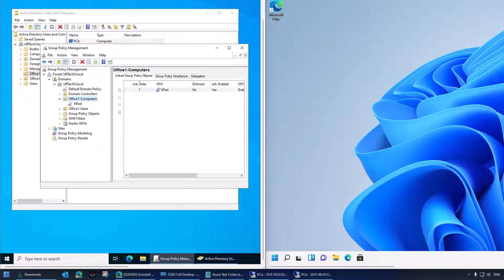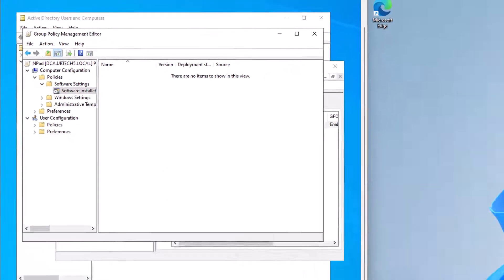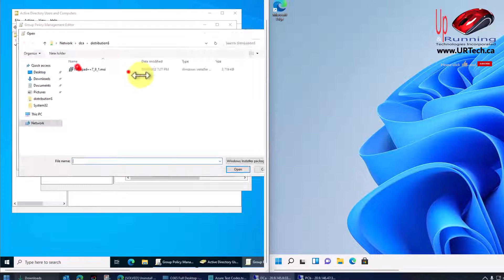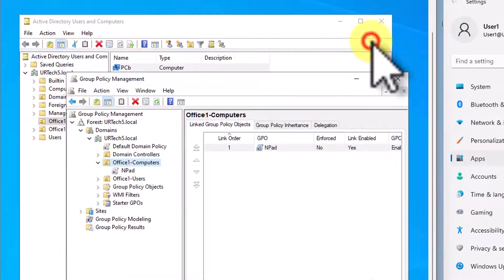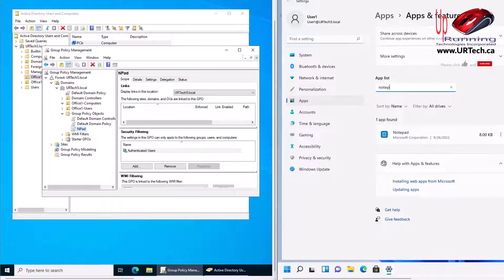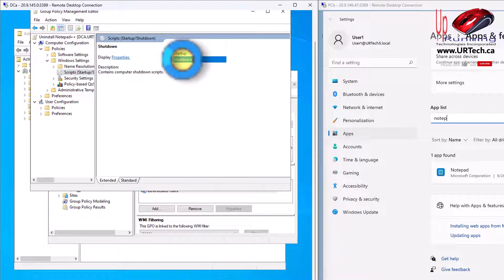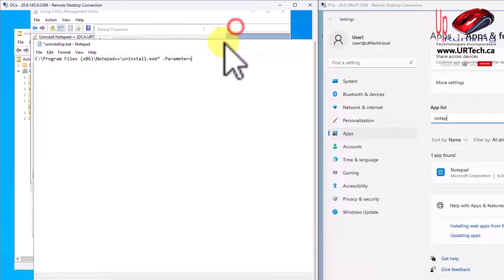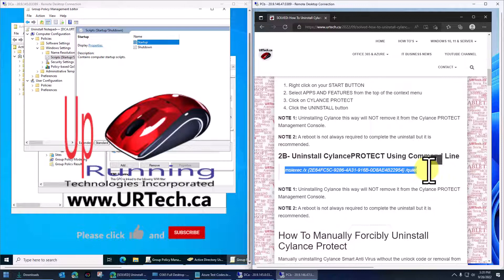EASY: How To Uninstall Software Using Group Policy GPO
If you have a Microsoft Windows Active Directory, you can use it to easily push software to your desktops.  You can also use Active Directory Group Policy to uninstall software.

We demonstrate how to easily remove software using GPO Group Policy in Microsoft Windows Active Directory.